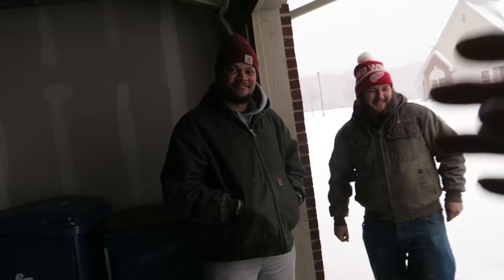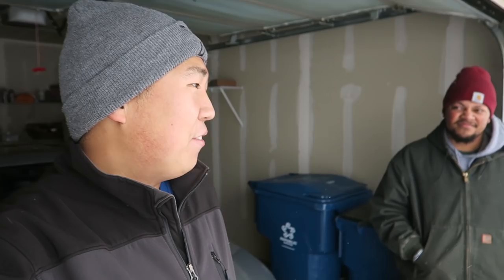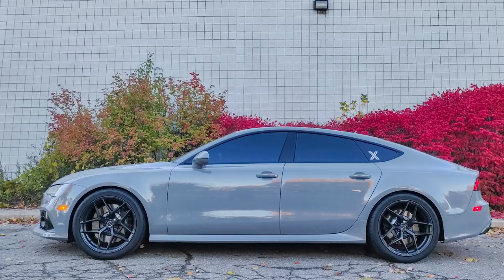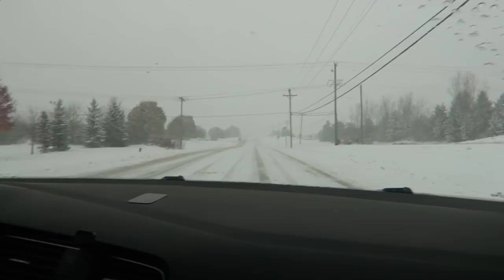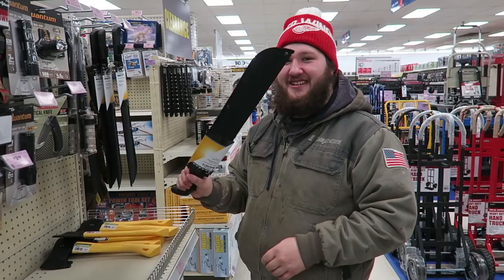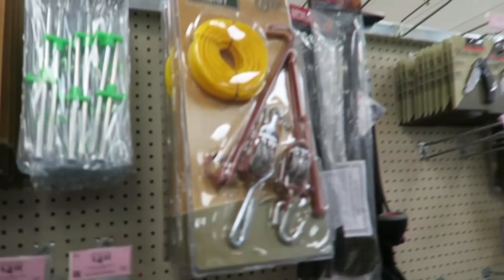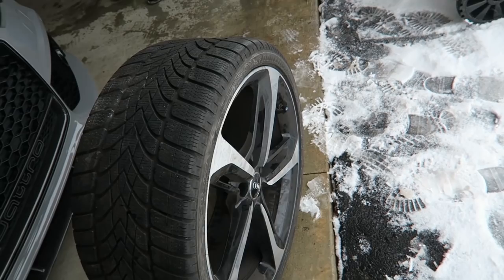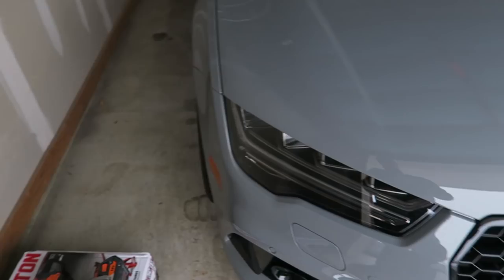Already Taking My New RS7 Wheels Off + First Ever Harbor Freight Trip!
Before I left for SEMA 2 weeks ago, the weather was quite nice out. I swapped on my new wheels, with some Goodyear Supercar 3 tires. Fast forward to Monday, I land at 6 am from Las Vegas to a massive snowstorm in Michigan. 6 inches of snow meant winter tires had to go on asap. Unfortunately I had procrastinated a bit and was unprepared, leading to my first ever trip to harbor freight to buy a low profile jack and torque wrench. Special thanks to Audi Ann Arbor for the short notice mount and balance on my winter tires, and to my friends Kordale and Mitch for transportation and wheel changing assistance! Snow tires are on the car now and the RS7 is ready for Michigan winter!